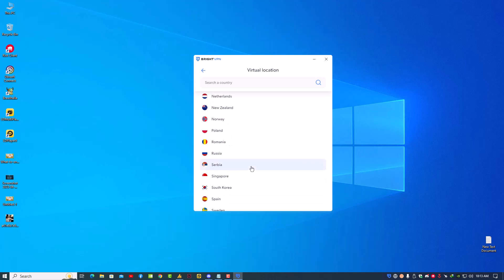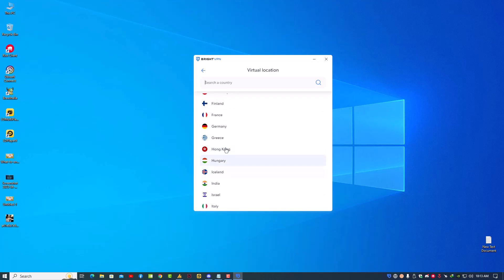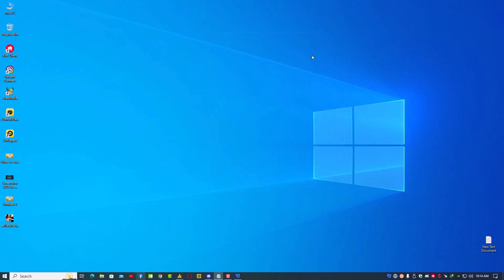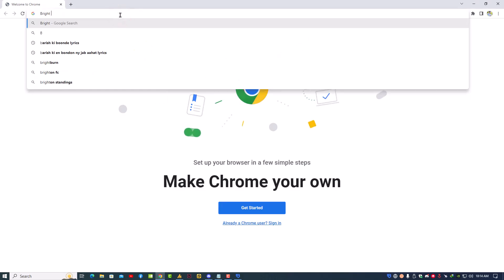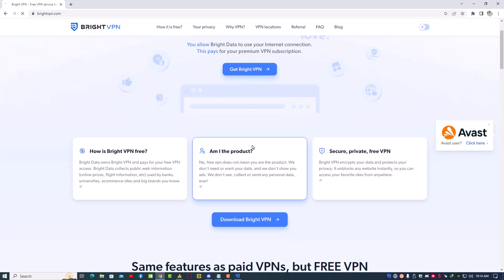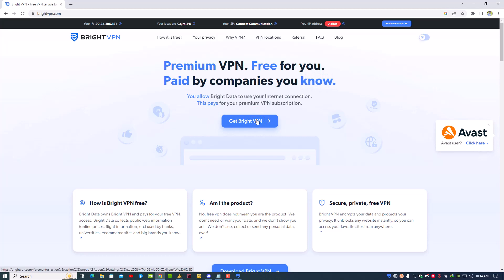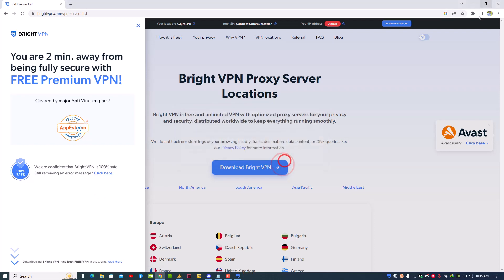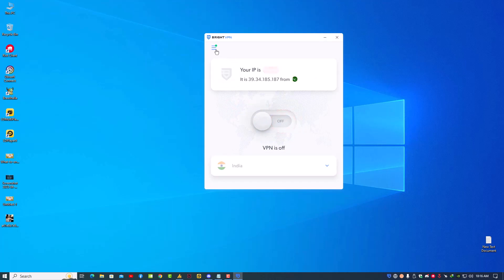Free VPN for windows 10/11 2023*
Bright VPN Proxy Server Locations *Free vpn for windows 10/11 2023*
Bright VPN is free and unlimited VPN with optimized proxy servers for your privacy and security, distributed worldwide to keep everything running smoothly.
We do not track nor store logs of your browsing history, traffic destination, data content, or DNS queries

How is Bright VPN free?
Companies you know and trust pay for your VPN. Why?

When large companies do research on the web, they are often misled & blocked by websites, so they can’t see the Web as an everyday person would. Bright Data (Bright VPN’s parent company) collects public information from the web for them and pays for your VPN. In exchange, you allow Bright Data to access the Web from your IP address, to perform the following functions:

Brand protection
Ad verification
Search engine optimization
Academic research